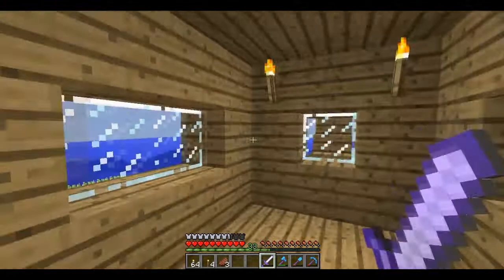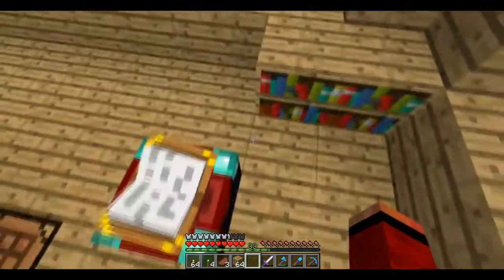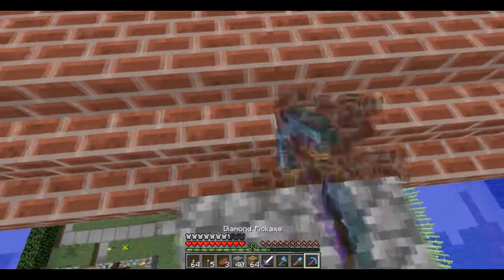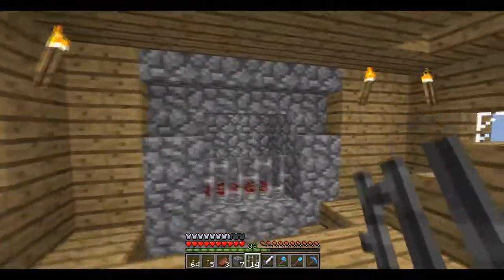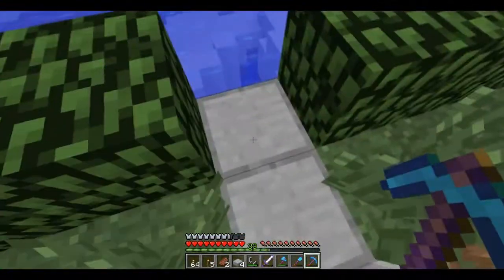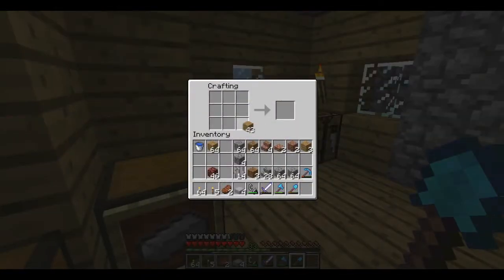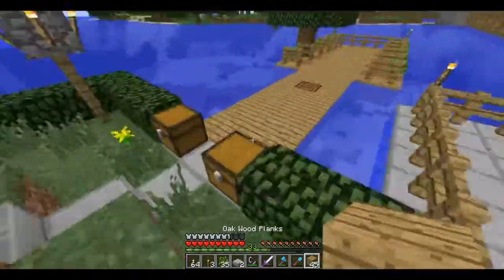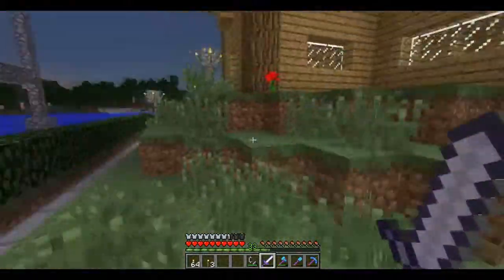Minecraft Survival ~ With Jacob [Ep.9]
In this episode I do 3 things. First I start work on my enchanting setup, it's very small, but at least it's a start. I also build a fireplace on the second floor of the house. The last thing I do is build a tree farm. I have nearly finished the bare essentials for this this series, and soon enought I will go exploring for NPC villages, temples, different biomes and I will start construction on some bigger projoects like MOB farms and EXP grinders.

Leave your suggestions and opinions in the comments and if you enjoyed, a LIKE is always appreciated!